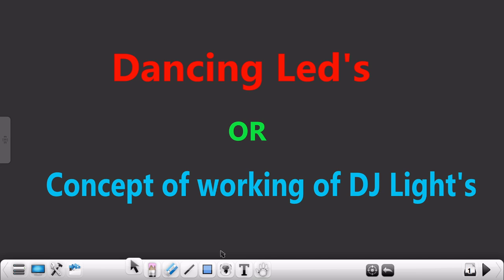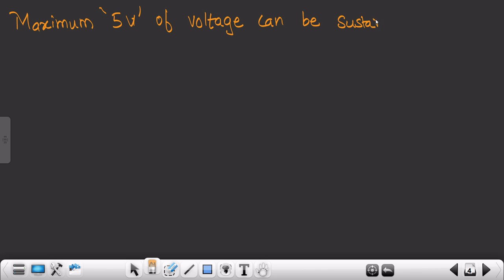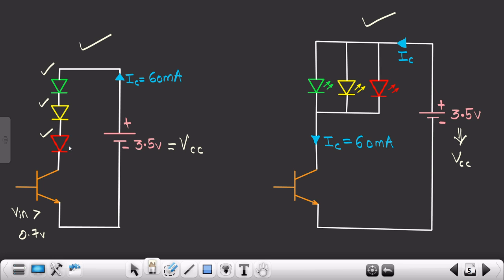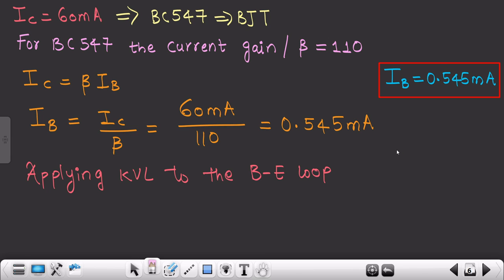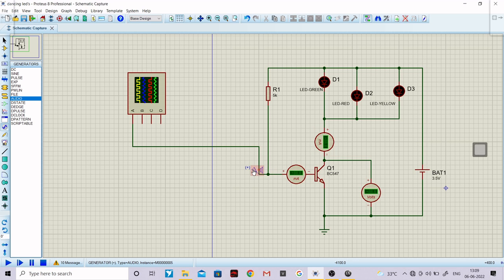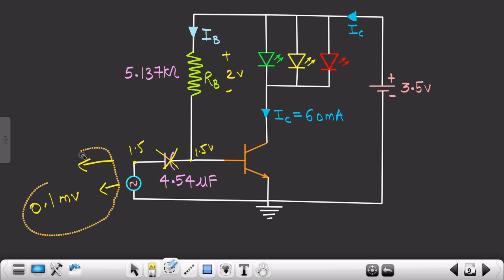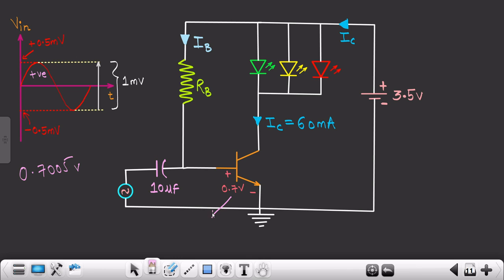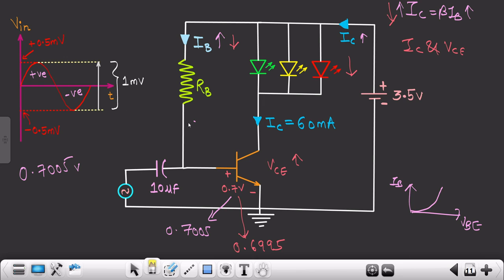Dancing Leds | Design DJ Lights & Simulate on Proteus Software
About this Video:
In this video, I’ll show you how to create dancing LEDs using just one BJT transistor! This simple yet fun project is perfect for beginners in electronics who want to learn how a BJT works as a switch and amplifier while building something creative and eye-catching.
You’ll see the step-by-step working, circuit explanation, and practical demonstration of how the LEDs blink and dance with the help of a single transistor. No microcontroller or IC is needed—just basic electronic components!

📌 What You’ll Learn:
1) How a BJT transistor can control LED operation
2) Basics of transistor switching
3) Simple and fun DIY electronics project
4) How to make LEDs dance using a single transistor
5) This project is great for electronics students, hobbyists, and DIY enthusiasts looking for creative transistor projects.

There are 3-mini projects based on the application of transistors (BJT - BC547). This is part 3 and it deals with the third mini project i.e. Designing & Simulating DJ Lights on Proteus Software using BJT - BC547 & Electret Condenser Microphone. If you want to see part 1 part 2 & part 4 you can check the links given below.

I hope you will surely enjoy my course.